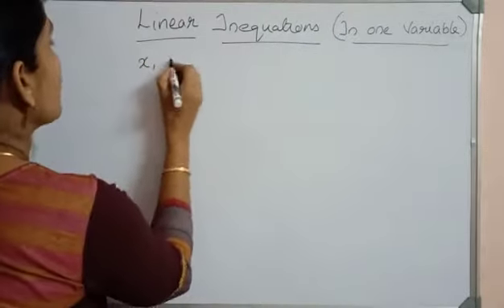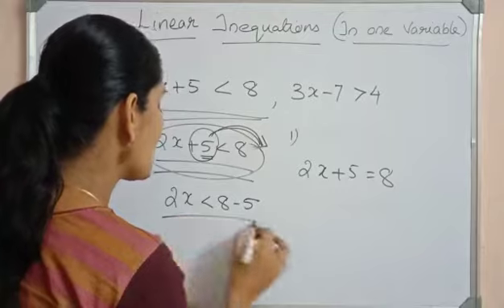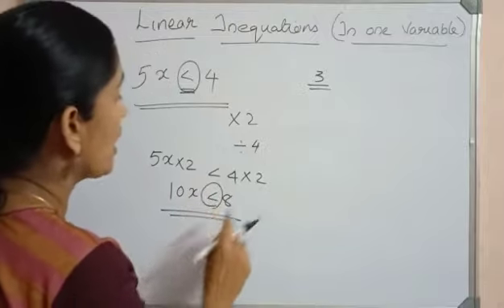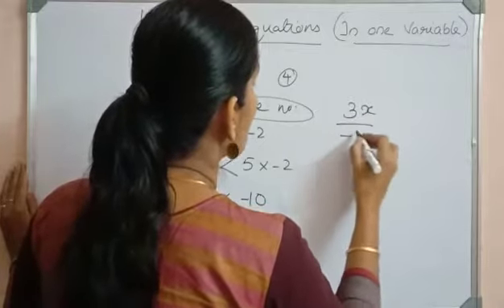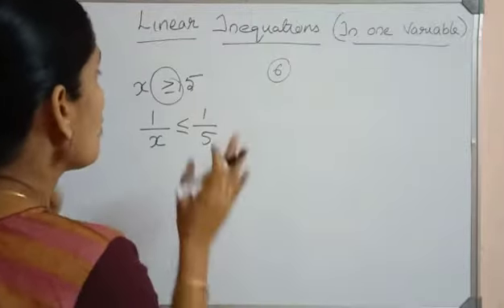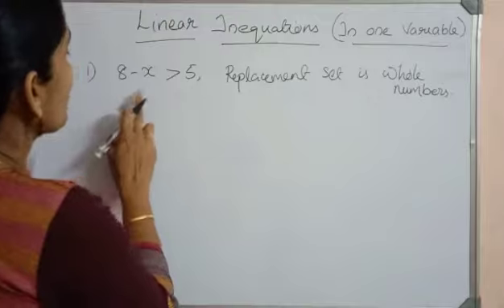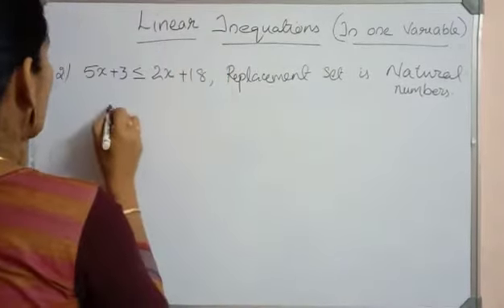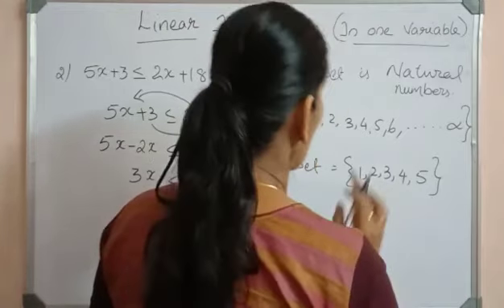81 : Linear Inequations | Class 10 | By , Ms. Anila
The basic six rules that are to be known for solving the Linear Inequations